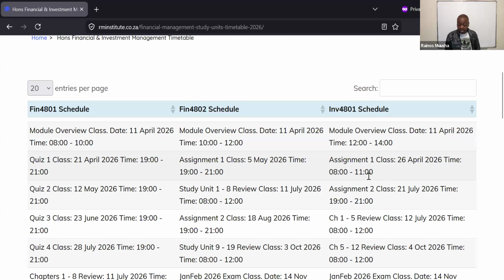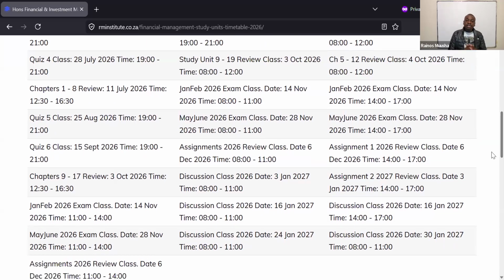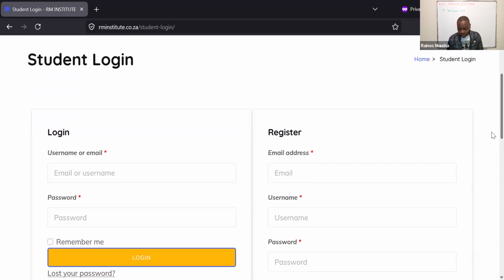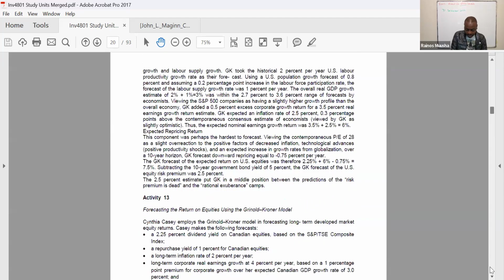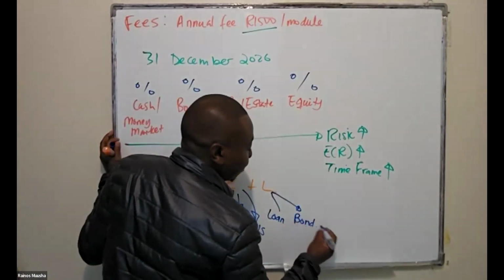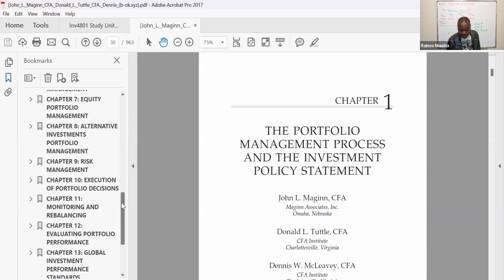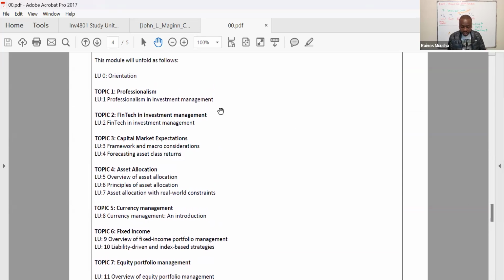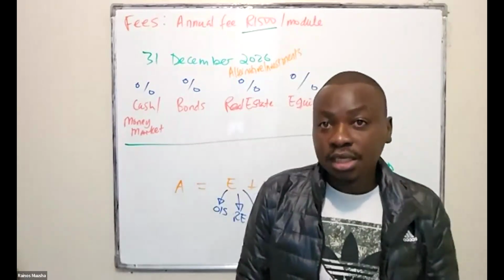Inv4801 Overview & Orientation Class 2026 (Link)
Inv4801 intro